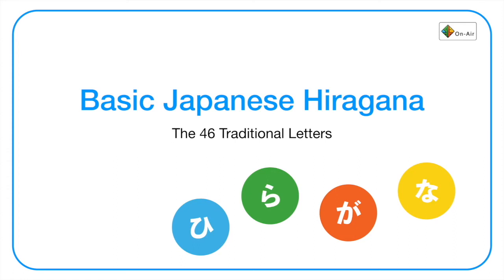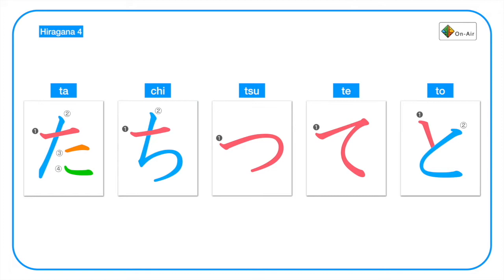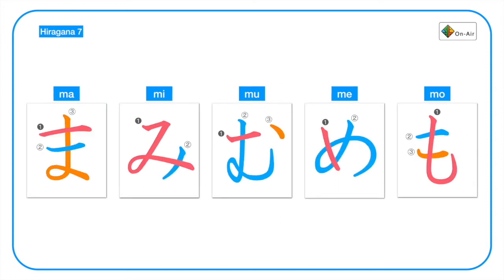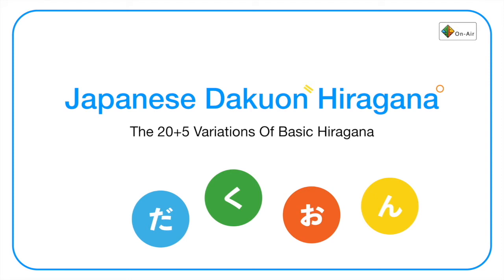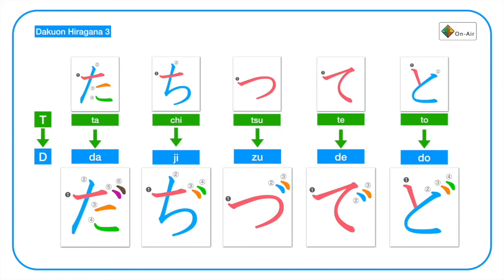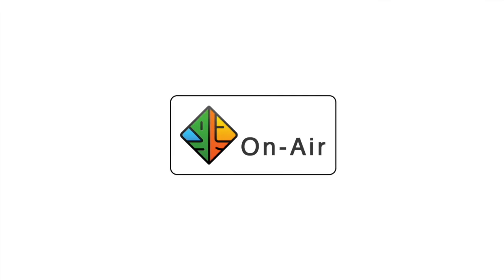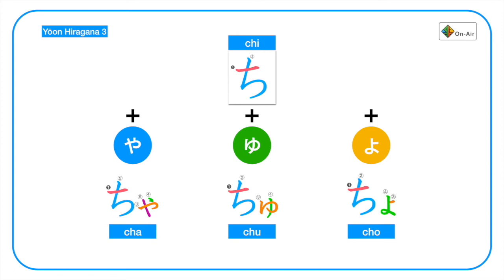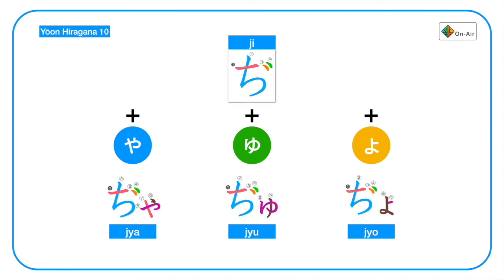Learn Japanese While You Sleep/Exercise - Remember All Hiragana in 48 Hours by Listening Repeatedly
Get access to 4 lessons with comprehensive lesson notes for as little as $2 per month!

This video contains three mini lessons about hiragana. Play it in the background and listen to it repeatedly, you will be surprised by how easily you managed to remember them all.

Fancy some online video conferencing lessons with Janus Academy?